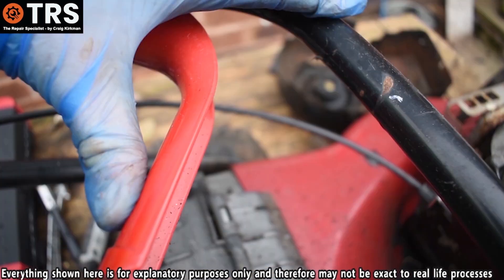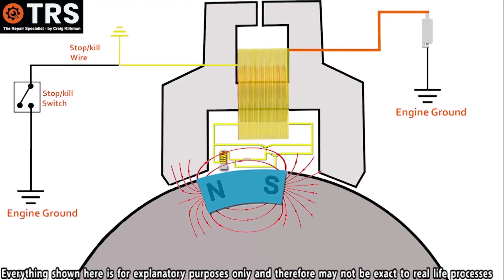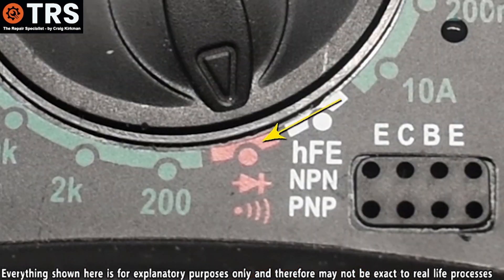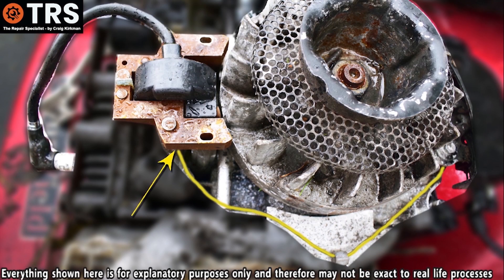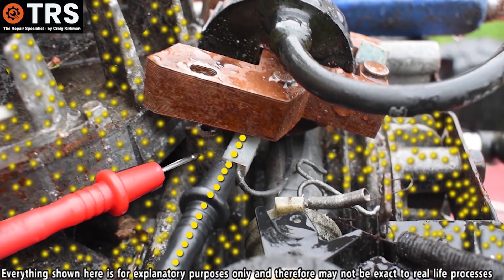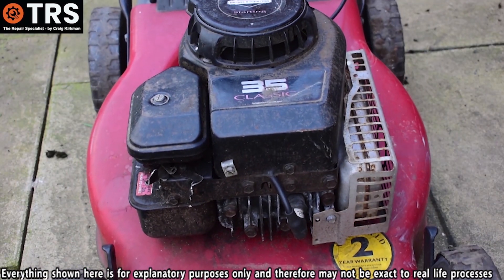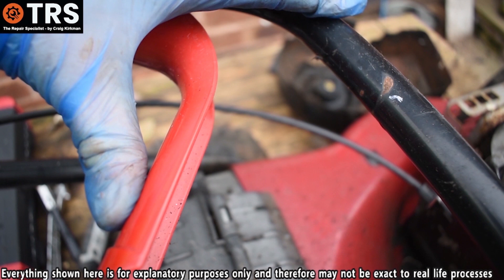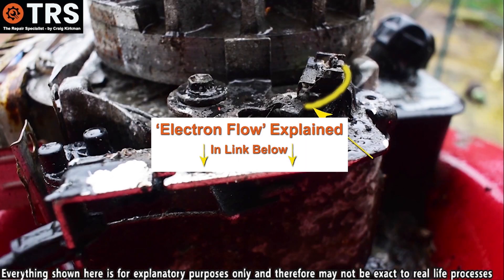LAWN MOWER WON'T START? Electrical Troubleshooting (Short-Circuits Test) (by Craig Kirkman)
Lawn mower not starting? or is a bad starter, then it may not simply be a fuel problem.  This will help with Lawn mower Electrical Troubleshooting.   It could be an electrical system fault and this video simply shows you how to test the system for a 'Short Circuit'.

This is based on a 4 Stroke Engine from a lawnmower.

This video will mainly apply to the following Lawn mowers and Engines:

Lawnmowers#

Mountfield GGP ITALY etc

'Model' Numbers: 24

'Type' Numbers: ES 464

Product Type: MPR 10118

Engine#
Briggs and Stratton Classic, Sprint, Quattro, Series 400, Series 450 and Series 500 - and 10A900

For Possible 'Model' Numbers:
9D902, Q35, Q45, 283707, 098902, 098982, 09C902, 10A902, 10A982, 10D902, 495770, 795083, 95900, 96900, 98900, 9C900

Possible 'Type' Numbers: 2006 E1 and 2033 B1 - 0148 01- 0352 B1

Possible 'Code' Numbers: 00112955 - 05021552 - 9I1014II - 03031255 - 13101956

Carburetors# fitted
Briggs & Stratton Part Numbers: 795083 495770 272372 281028